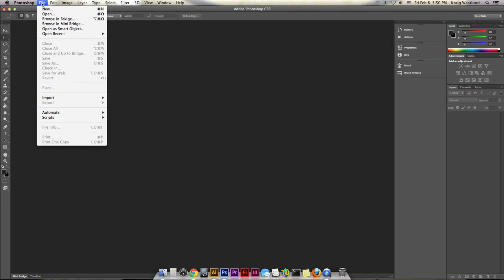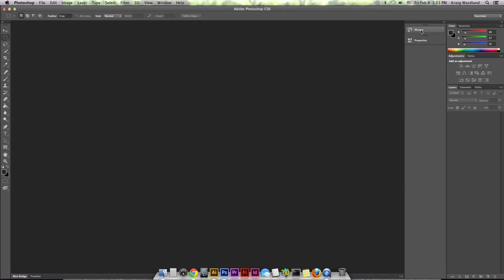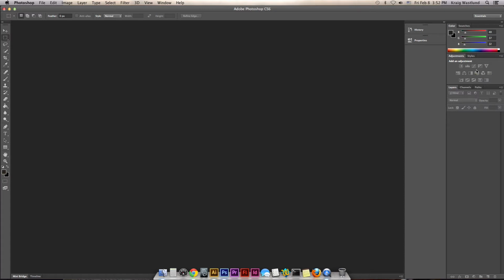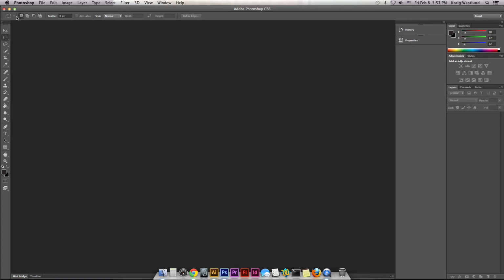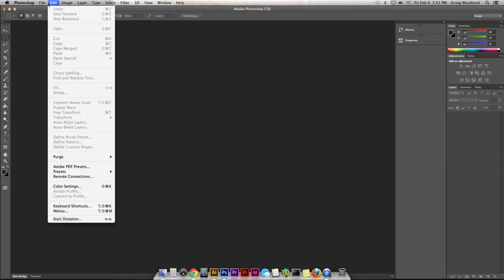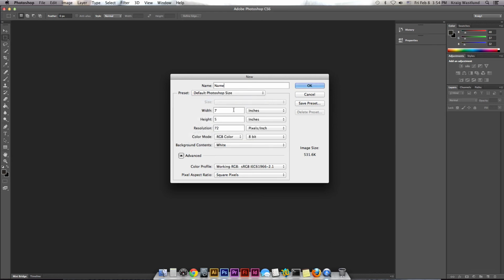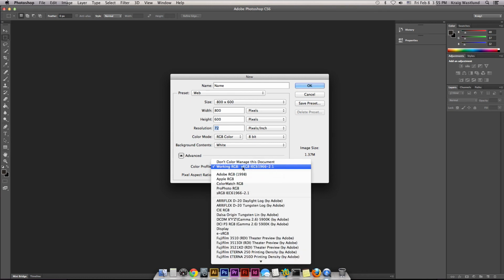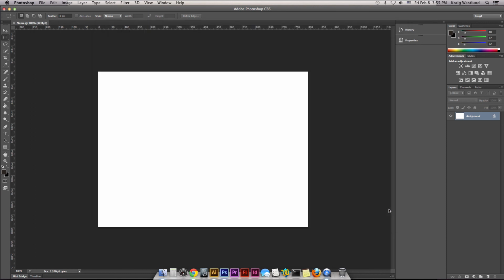CIT VT1300 Tutorials Intro into Photoshop